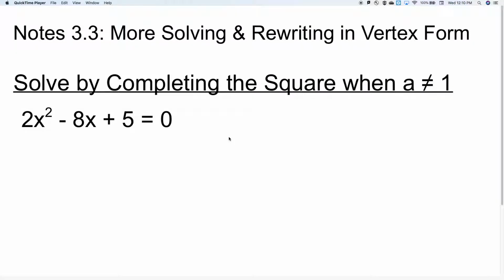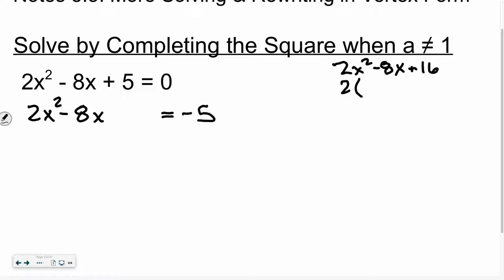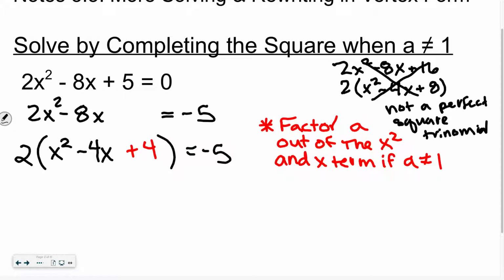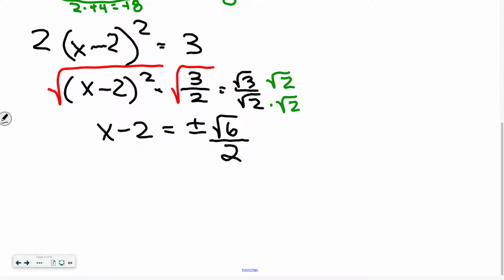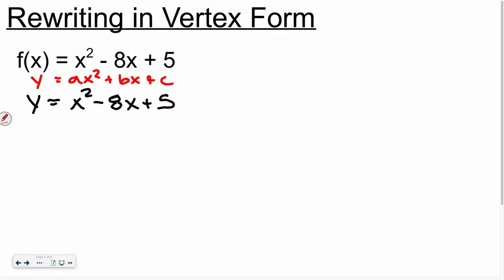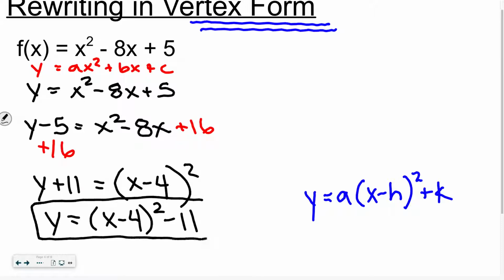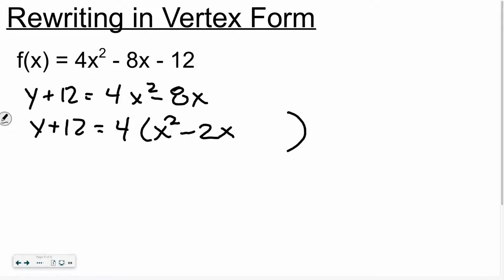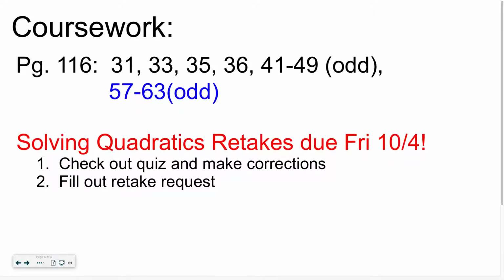Notes 3 3b Rewriting in Vertex Form